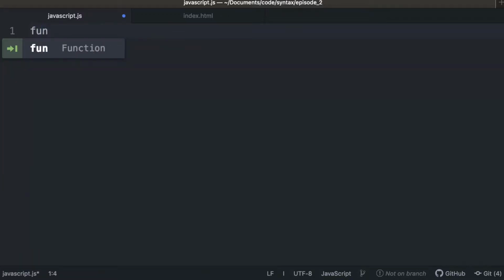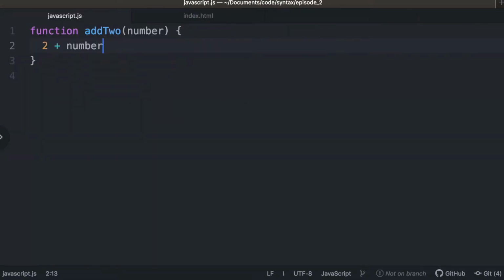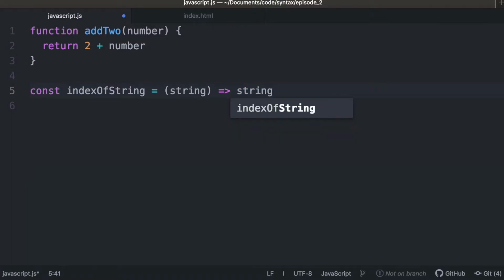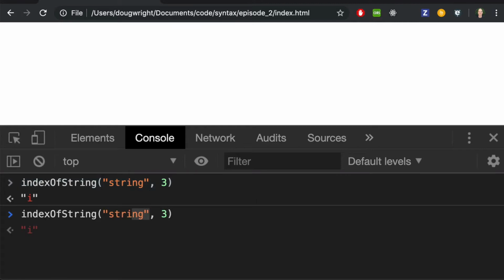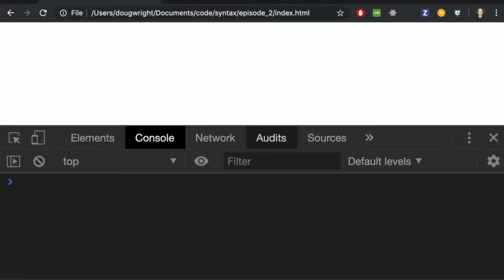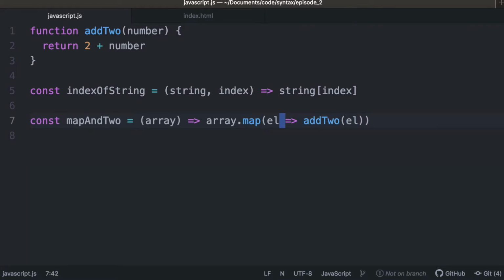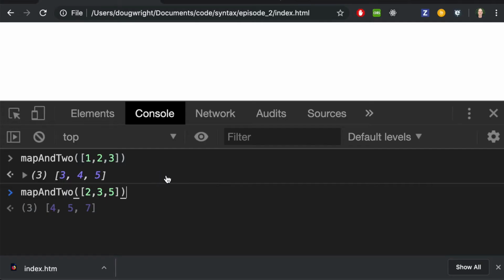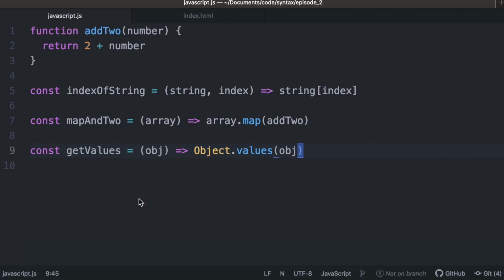Functions in JavaScript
Learn how to write functions. What's a function? Just some code that takes in data, does some work, and returns an output.

Write functions to handle different data types, like numbers, strings, arrays and objects.